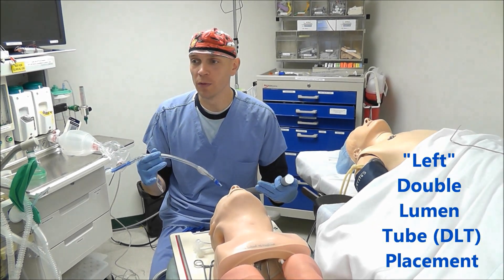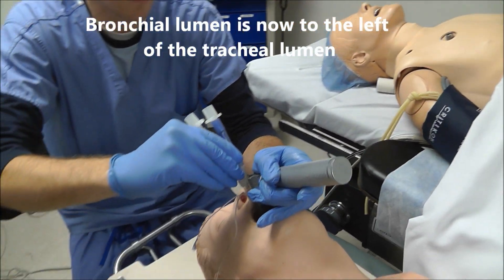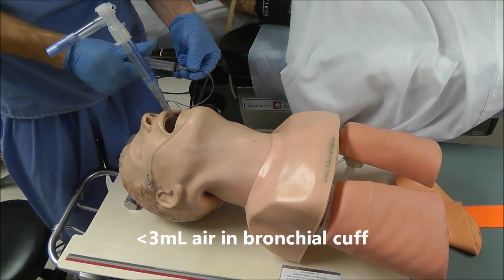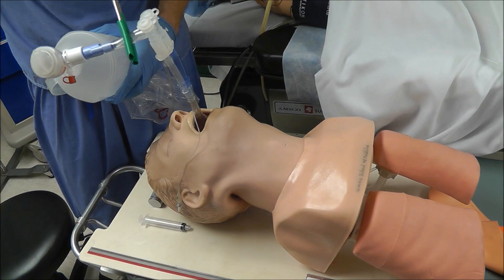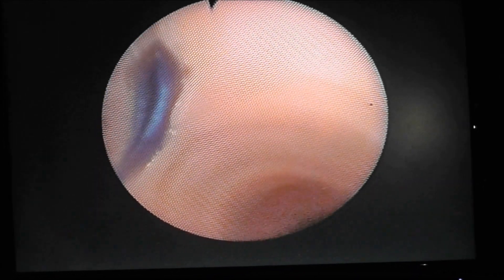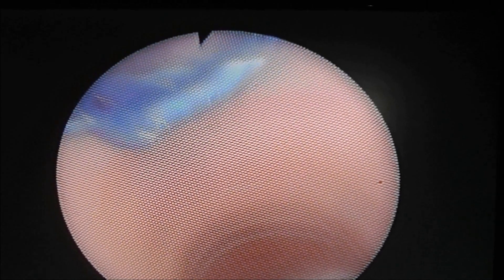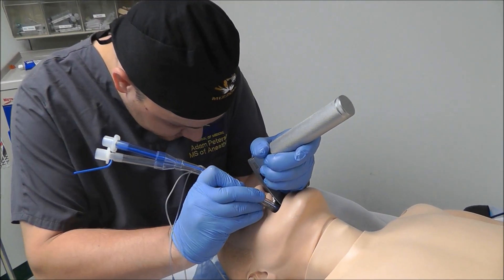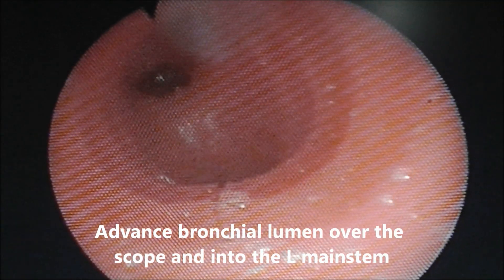Double Lumen Tube 2/2 (Insertion)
3 methods of inserting a double lumen tube, verification of correct placement